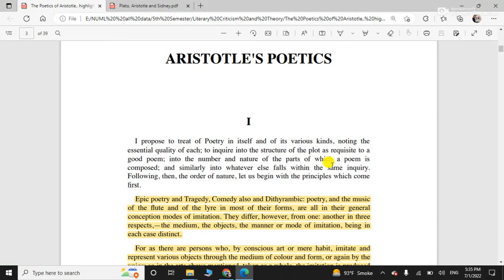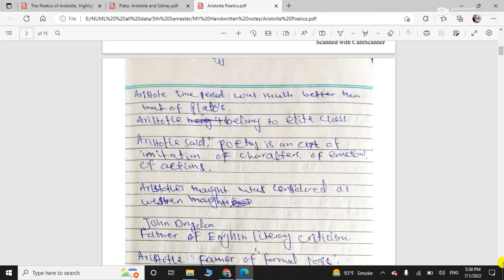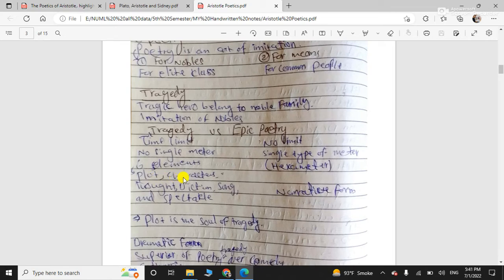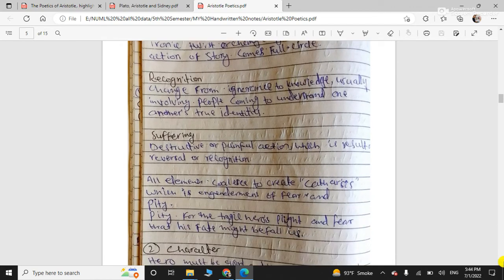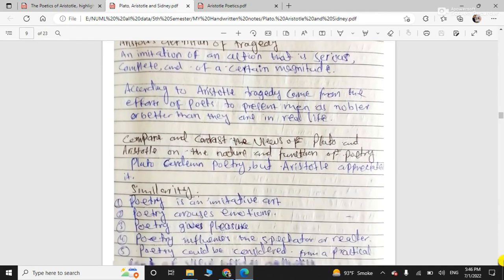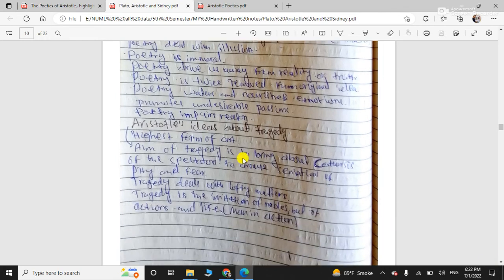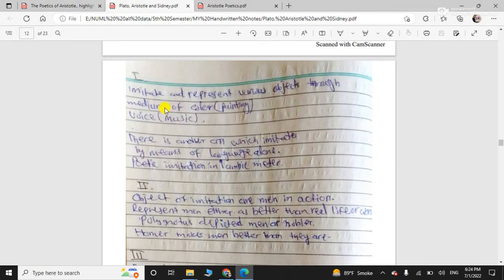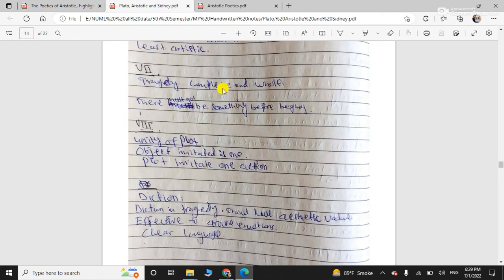Aristotle Poetics | Aristotle criticism in Poetics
aristotle poetics
aristotles poetics
aristotle poetics sparknotes
plato and aristotle on poetry
aristotle's poetics for screenwriters
aristotle poetics book
aristotle on the art of poetry
politics and poetics aristotle
the rhetoric and the poetics of aristotle
aristotle poetics published
literary criticism aristotle poetics
essays on aristotle's poetics
aristotle second book of poetics
aristotle poetics gutenberg
aristotle and poetics
the lost second book of aristotle's poetics
aristotle book poetics
ars poetica aristotle
aristotle poetics translated by sh butcher
poetics book by aristotle
second book of poetics aristotle
aristotle book of poetics
aristotles poetic
aristotle poetics and rhetoric
stephen halliwell aristotle's poetics
aristotle's poetics for dummies
the poetics of aristotle by aristotle
aristotle s poetics
aristotle politics and poetics
art of poetry by aristotle
on the art of poetry by aristotle
second book of aristotle's poetics
rhetoric and poetics aristotle
aristotle rhetoric on poetics
poetica aristotle
aristotles the poetics
aristotle in his poetics
aristotle's poetics the argument
sh butcher poetics
malcolm heath aristotle poetics
halliwell aristotle's poetics
aristotle poetics sh butcher
butcher aristotle poetics
aristotle's book of poetics 2
aristotle on poetry and style
teaching aristotle's poetics
aristotle for screenwriters
aristotle's poetics francis fergusson